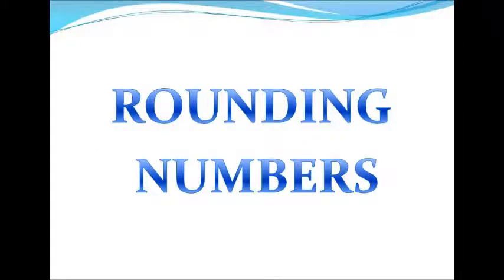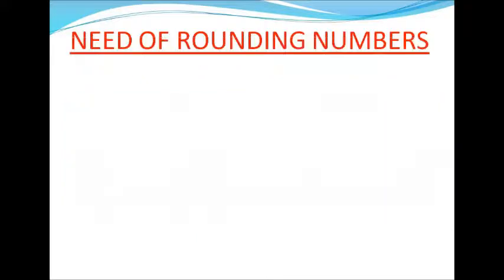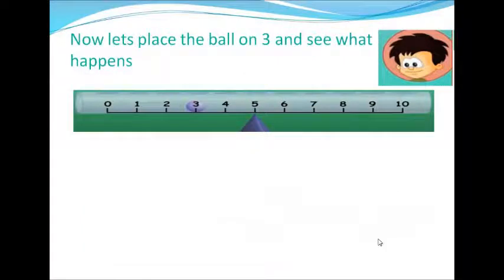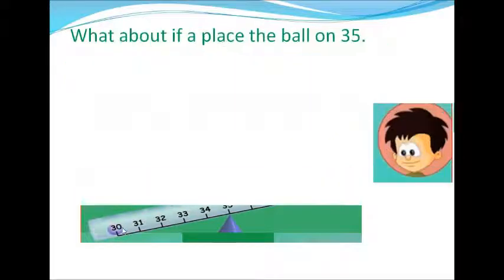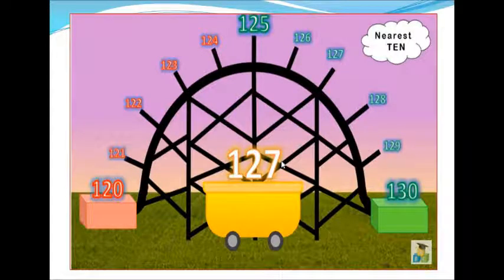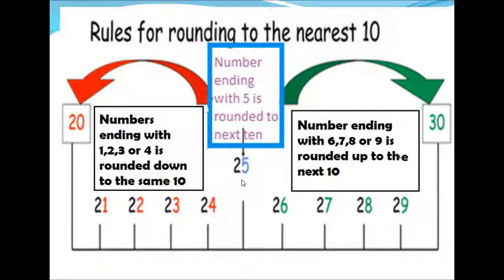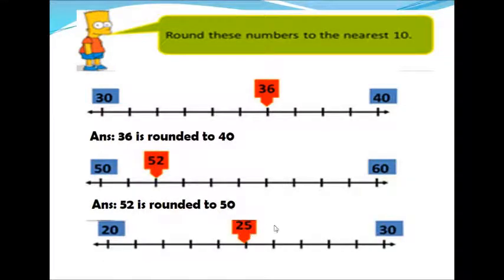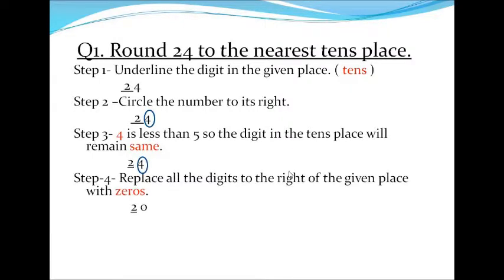CLASS 5 MATH - Rounding Numbers Part 1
Class 5 Math Number concept  Rounding numbers Part 1
In this video the concept , rules and method of doing rounding numbers upto tens place is explained.